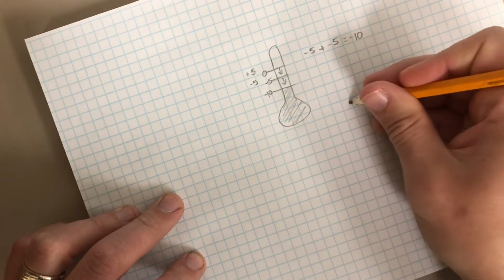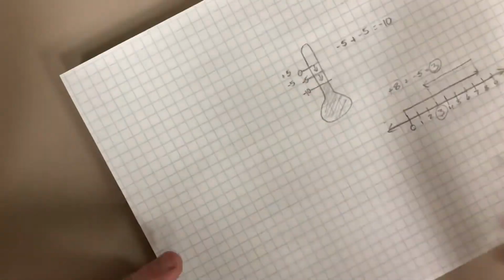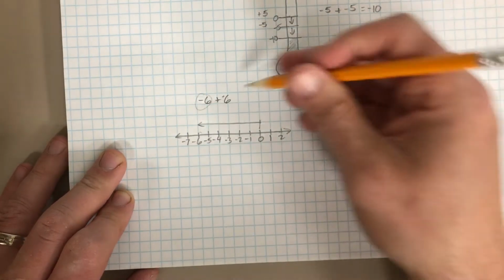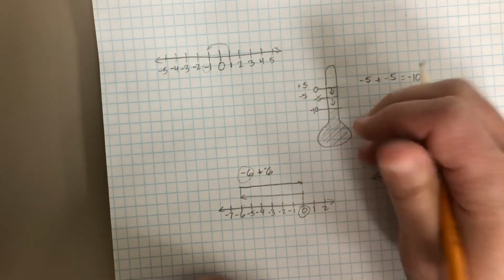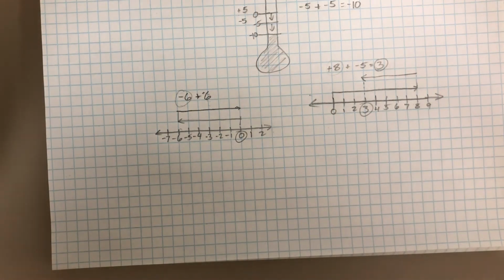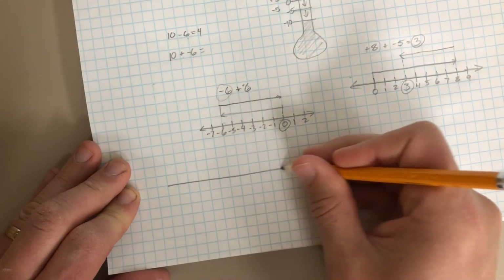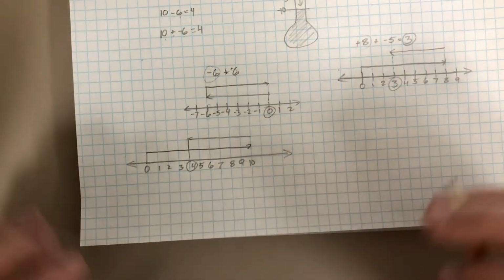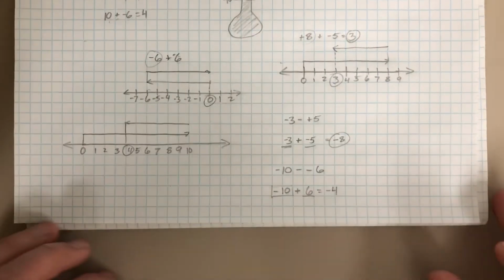Math Course 1 - Lesson 100